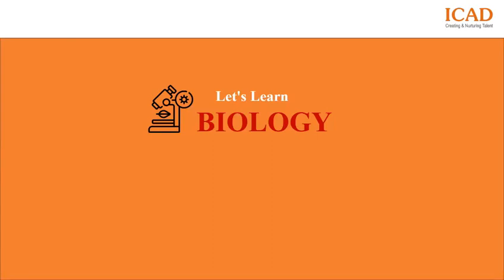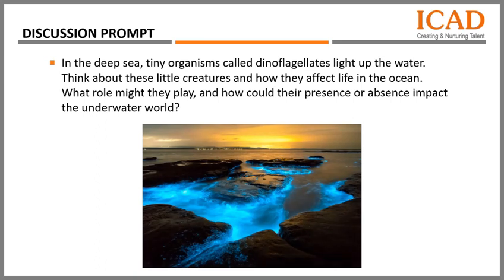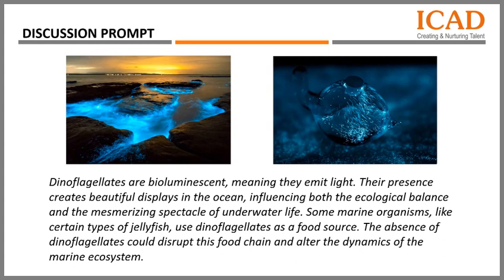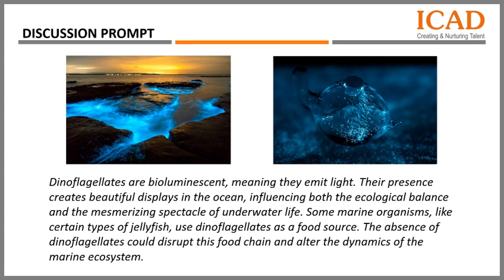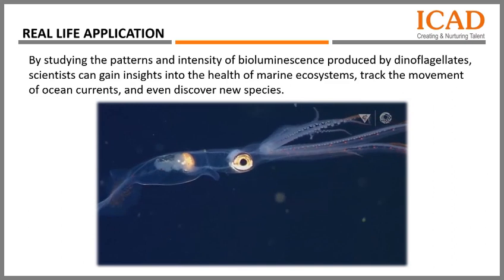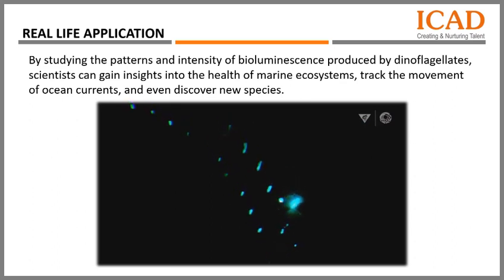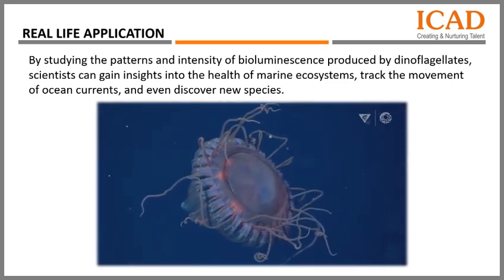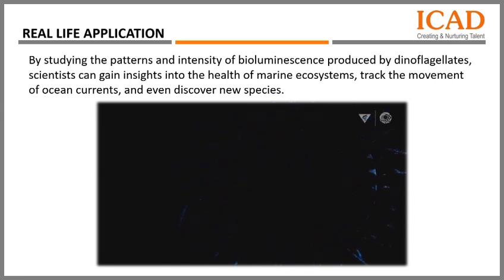ICAD JEE/NEET Digital Classes.. A Curtain Raiser !!!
Exciting news awaits all current and prospective ICADians! 📣📣

Following the fantastic reception of our Command Capsule publications, ICAD is proud to introduce another groundbreaking innovation: ICAD Digital Classrooms for JEE and NEET aspirants. This initiative underscores ICAD's commitment to simplifying education and enhancing the student experience. 🌟🌟

Our digital classes feature cutting-edge innovations such as animations, interactive discussions, real-world applications, simplified reviews, and more. This advancement benefits both faculty members and students, revolutionizing the learning journey during these critical two years. ⚡️⚡️

With this launch, ICAD becomes the first company in the offline coaching sector to pioneer digital classrooms.

Welcome to ICAD! Prospective ICADians can take the ICAD entrance exam on 21st April 2024.